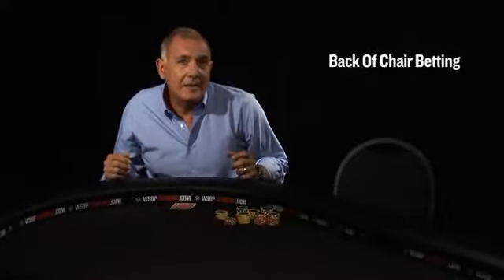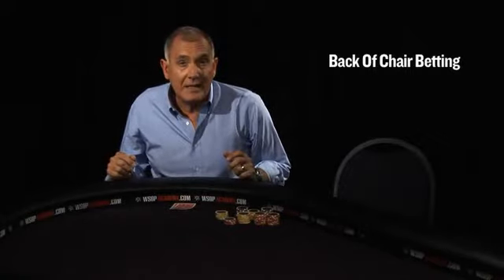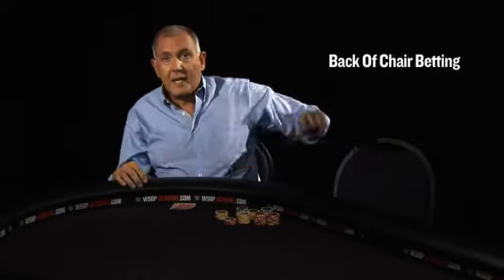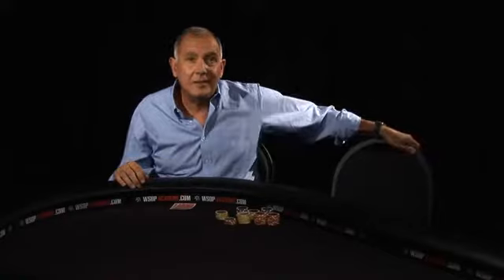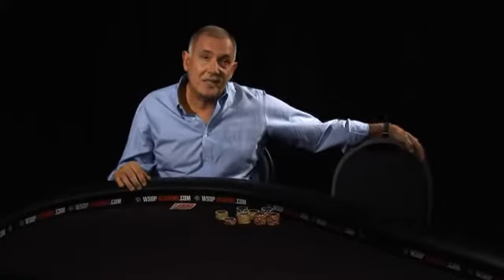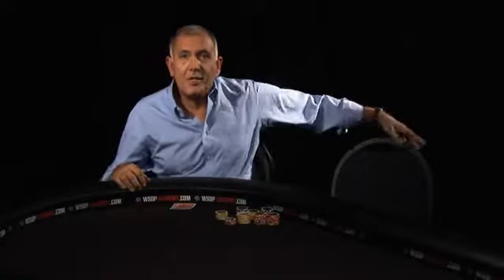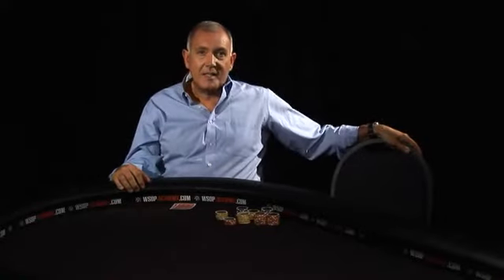WSOP Academy (Poker Tells Chapter 3) - Lesson 28 - Back of Chair Betting